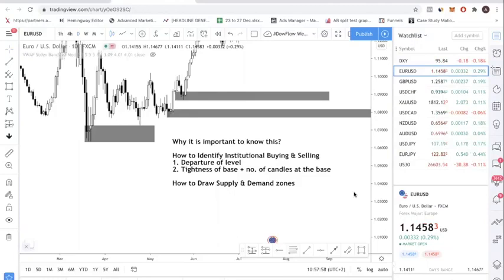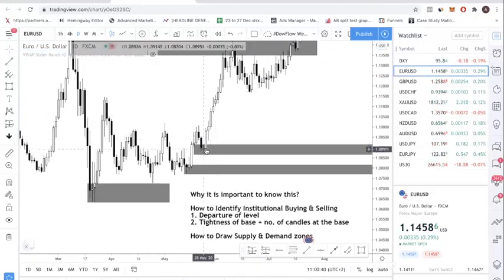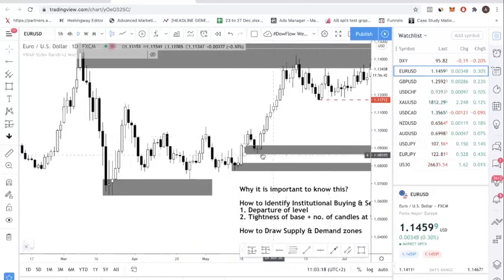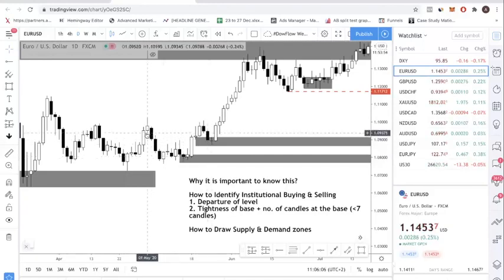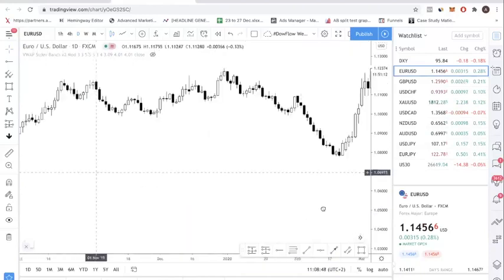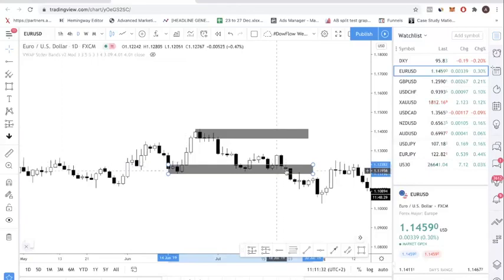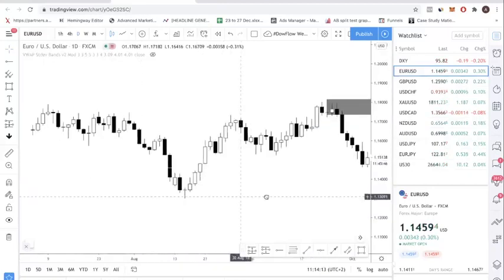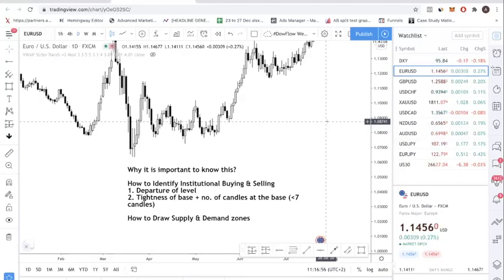How to Identify Institutional Buying and Selling in Forex Step by Step Guide Trading in 2020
Understanding where the banks and institutions are entering the market is key.